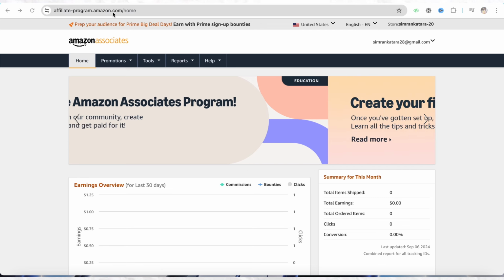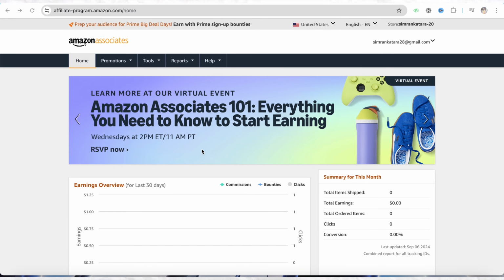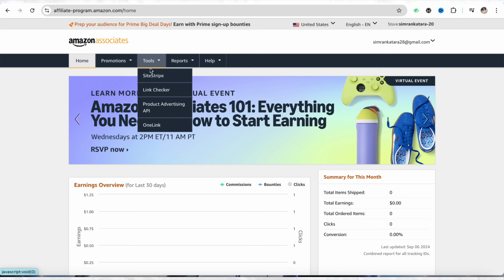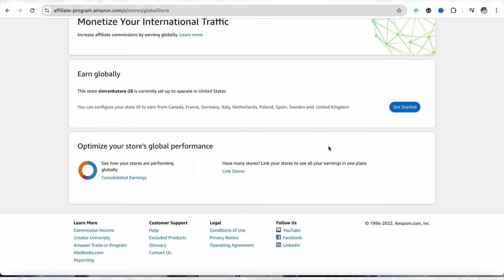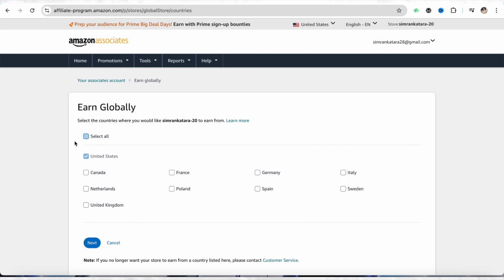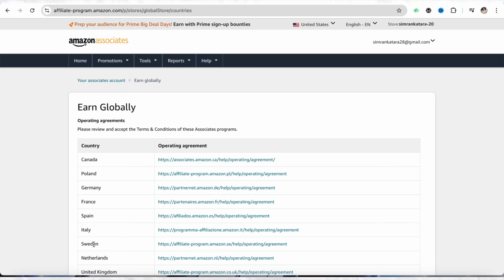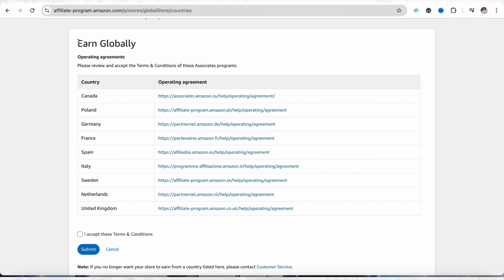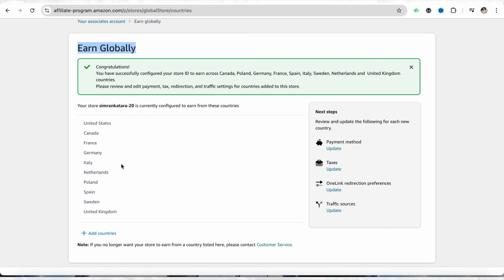How to setup Amazon Affiliate Onelink | Navigate Now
In This Video, learn .How to setup Amazon Affiliate Onelink.
setup on amazon affilate , how to affilate onlink . onlink opn amazon